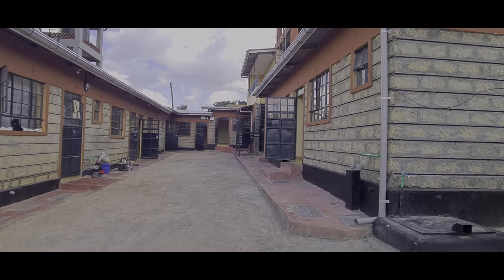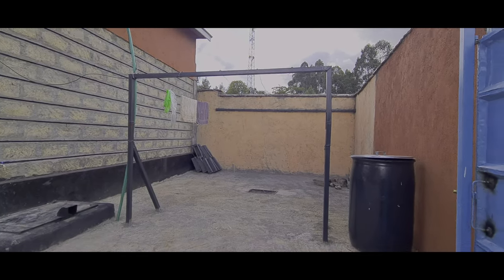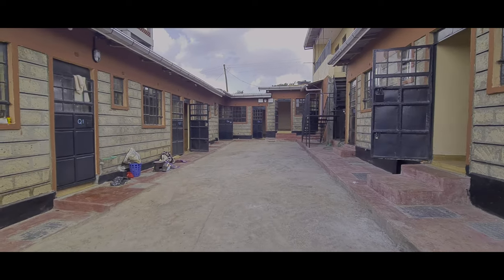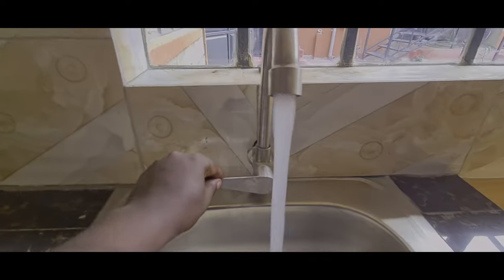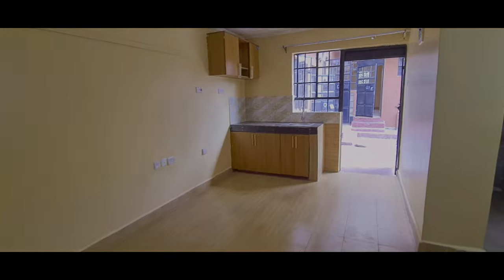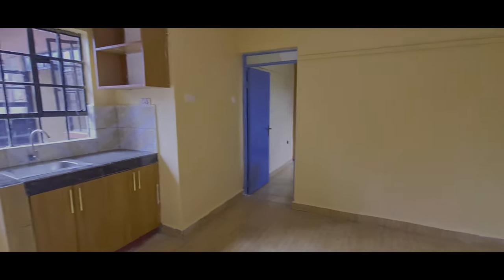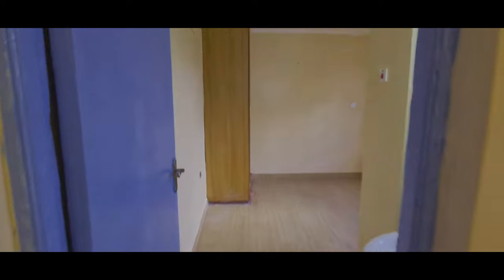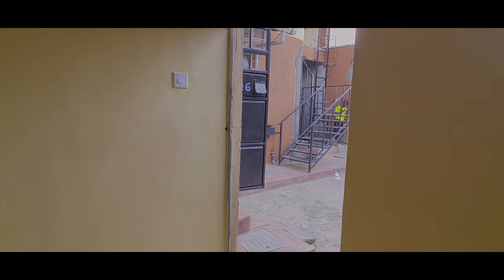1bedroom 10k in Gikambura Kikuyu Bedsitter is 7k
Bed sitters and one bedroom
At Gikambura next to Oakwood hospital going for only 7k and  1bedroom is 10k
 Wi-Fi,security,parking and adequate water

Contact management 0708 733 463, 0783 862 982